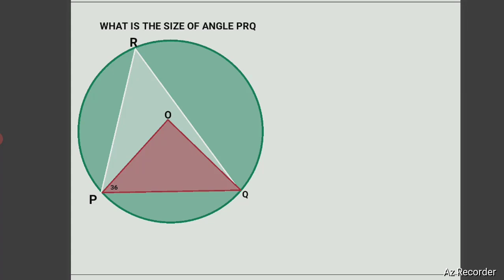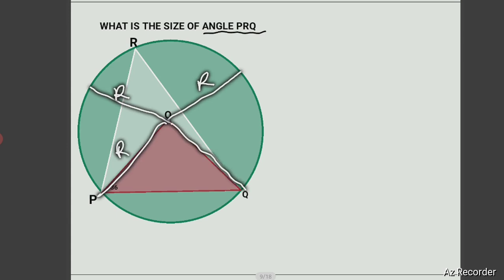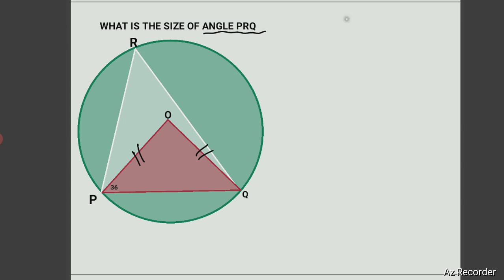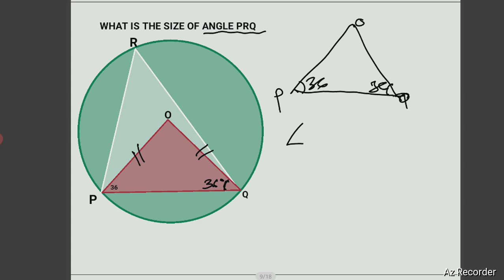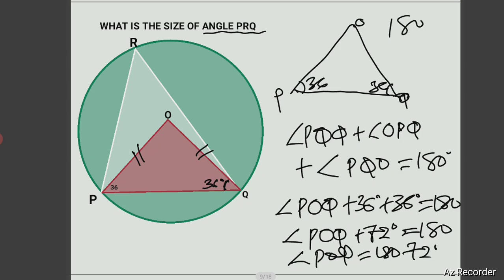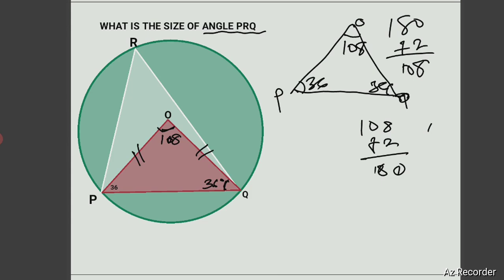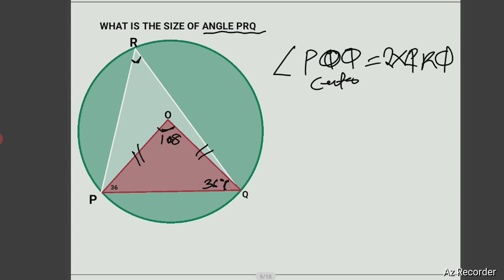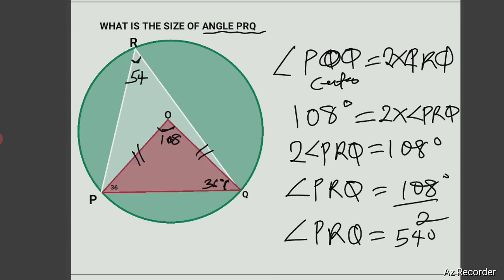📐 ANGLE IN A CIRCLE – CIRCLE THEOREMS | THEOREMS, PRINCIPLES & EXAMPLES.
In this mathematics lesson, we study Angles in a Circle (Circle Theorems) from the basic principles to more challenging applications.
You will learn how to identify and apply the important circle theorems used to find unknown angles and solve geometry problems.
📚 THEOREMS COVERED:
Angle at the Centre Theorem – The angle at the centre is twice the angle at the circumference standing on the same arc.
Angles in the Same Segment – Angles subtended by the same chord in the same segment are equal.
Angle in a Semicircle – The angle subtended by a diameter at the circumference is 90°.
Cyclic Quadrilateral Theorem – Opposite angles of a cyclic quadrilateral add up to 180°.
Tangent and Radius Theorem – A tangent is perpendicular to the radius at the point of contact.
Alternate Segment Theorem – The angle between a tangent and a chord equals the angle in the alternate segment.
Equal Tangents Theorem – Tangents drawn from the same external point to a circle are equal in length.
Chord and Radius Principles – Important relationships between chords, radii and perpendicular lines.
The lesson also explains how to recognise each theorem in a diagram, choose the correct principle, and use it step-by-step to calculate unknown angles.
🎯 This lesson is useful for:
• WAEC Mathematics
• NECO Mathematics
• Circle Geometry
• Geometry Revision
• Examination Preparation